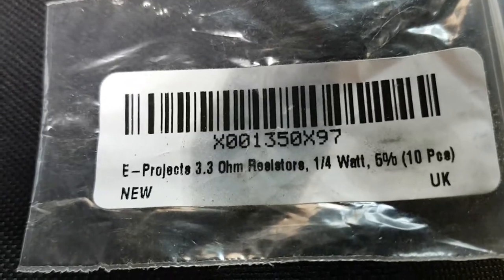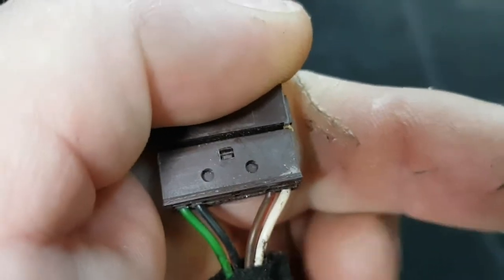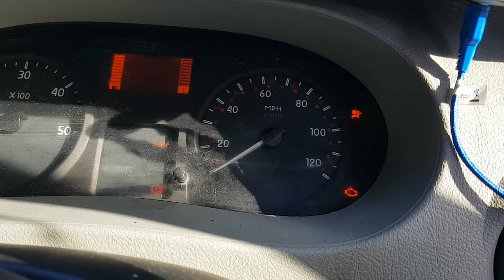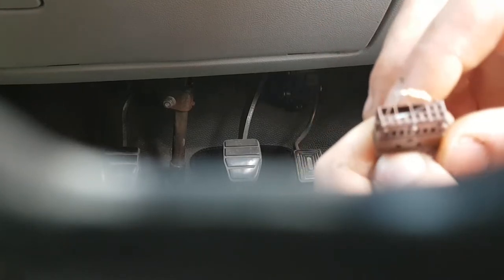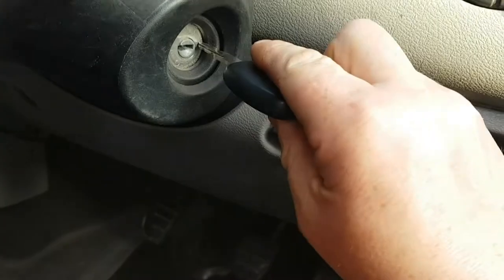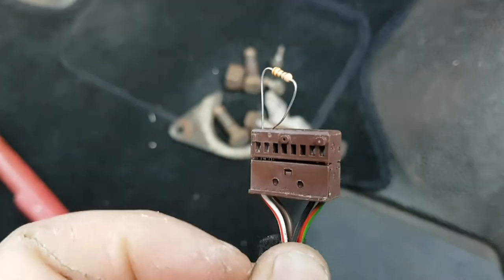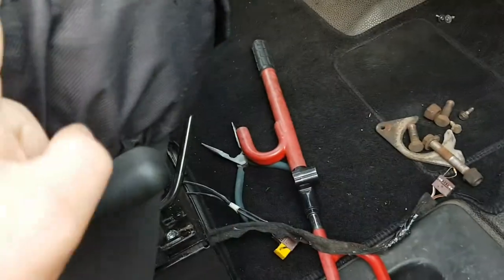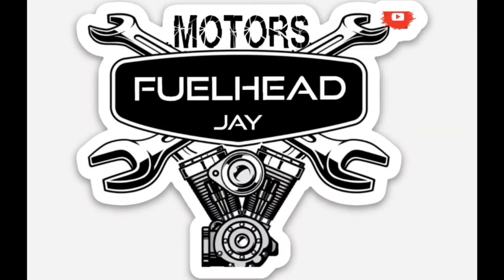Renault Master mk2 switch airbag light off after seat swap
Resistor needed
E-Projects 10EP5143R30uk 3.3 Ohm Resistors, 1/4 W

the price has doubled

If this video has helped you please